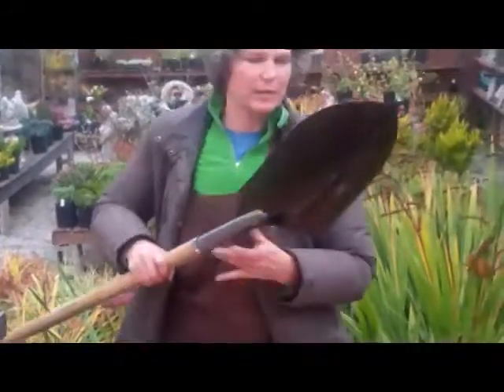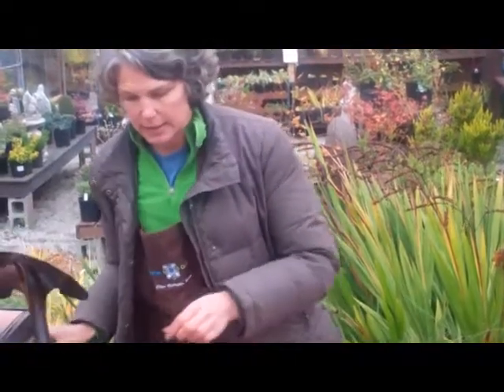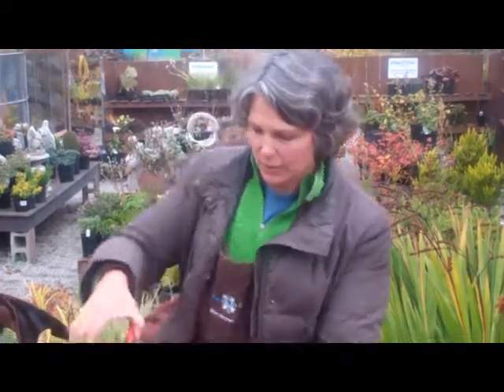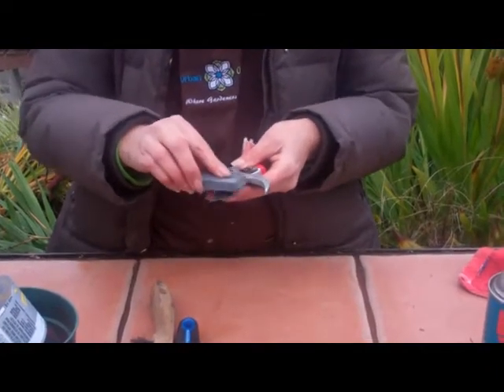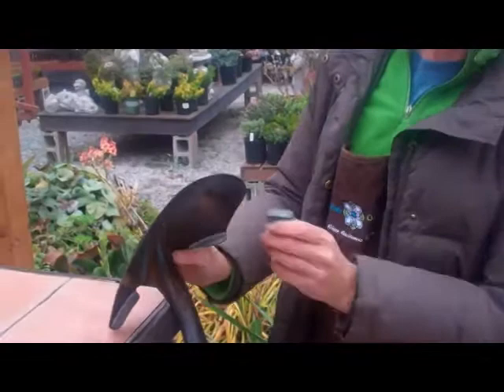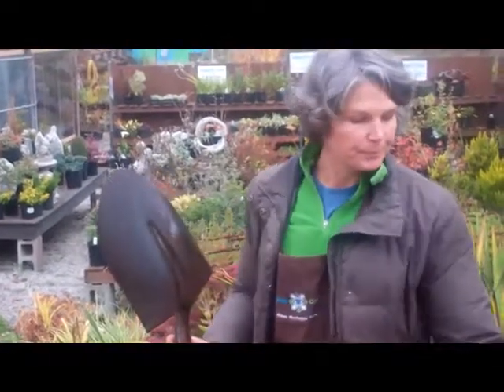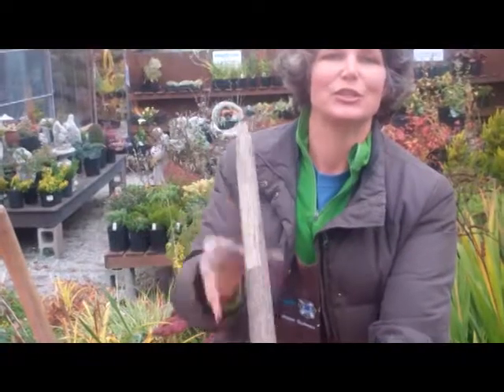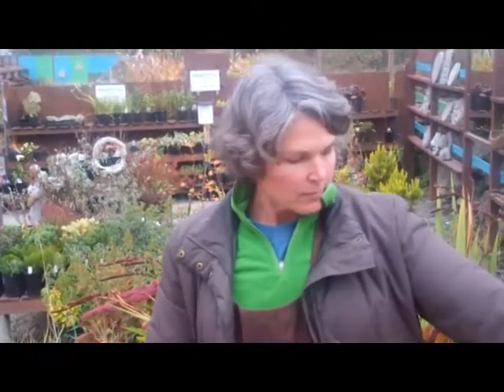Caring for Garden Tools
Sandra from Urban Oasis demonstrates how to care for your garden tools.